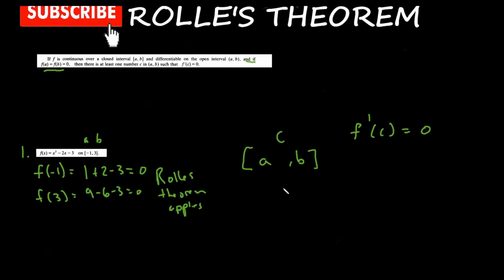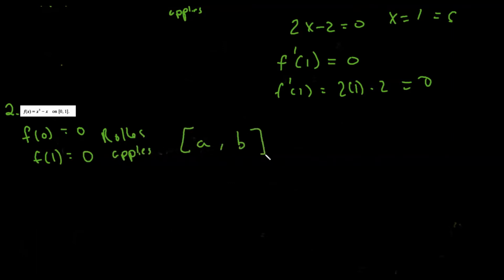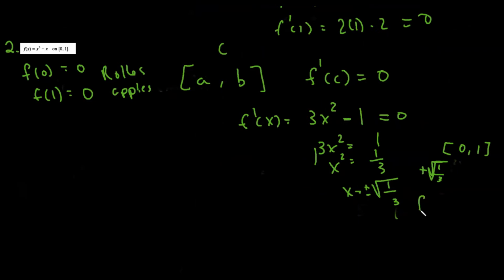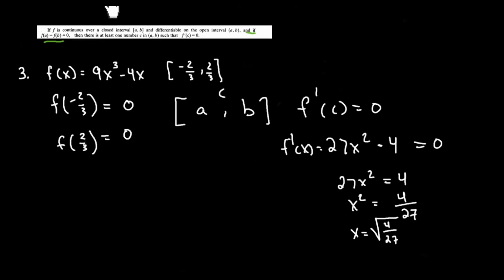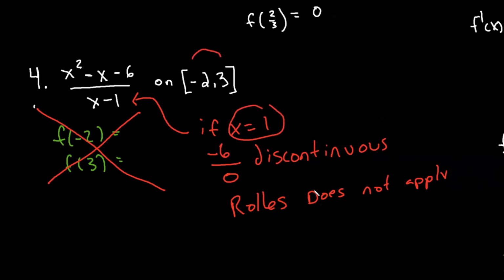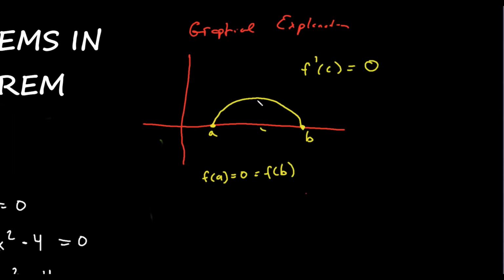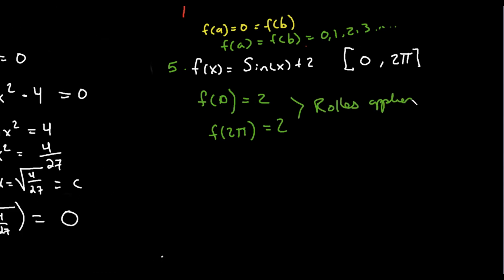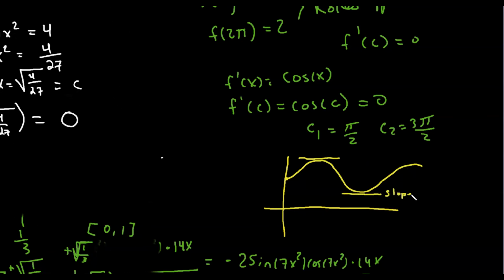CALCULUS 5 FULLY SOLVED ROLLE'S THEOREM PROBLEMS EXAM PREP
i go through 5 fully solved rolle's theorem problems so you can kill
your exam